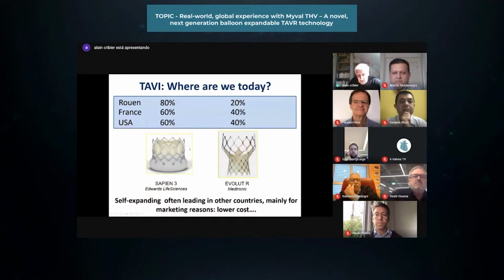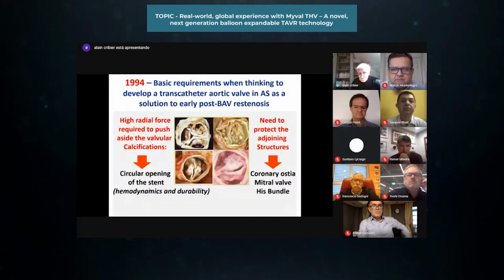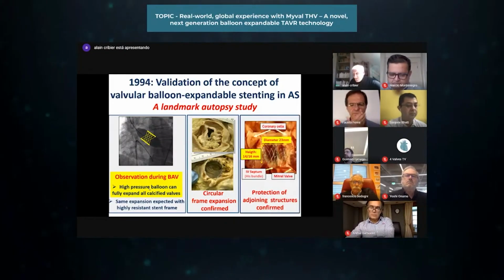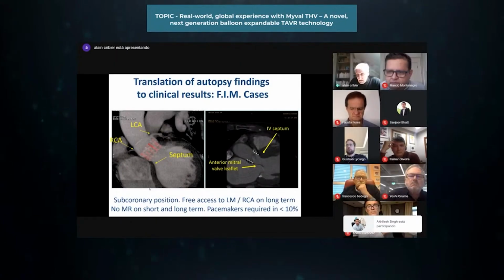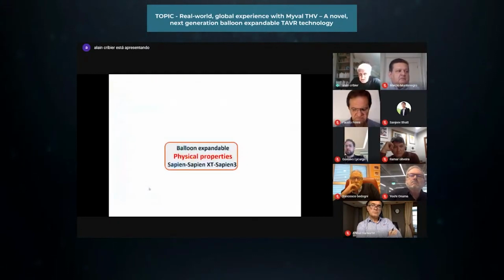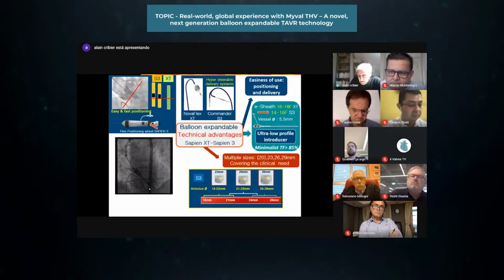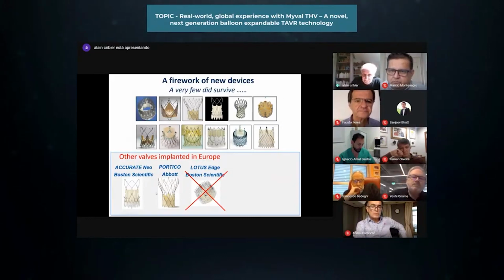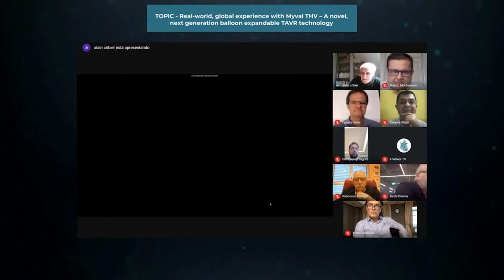New Balloon expandable THV technology - Alain Cribier